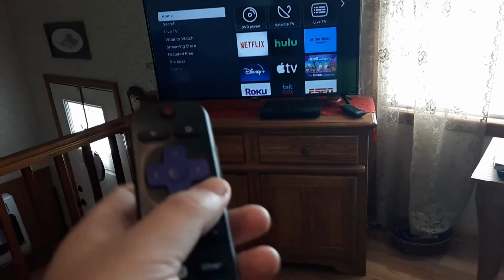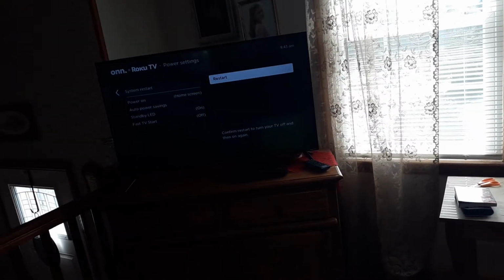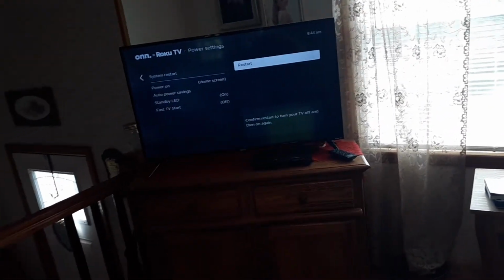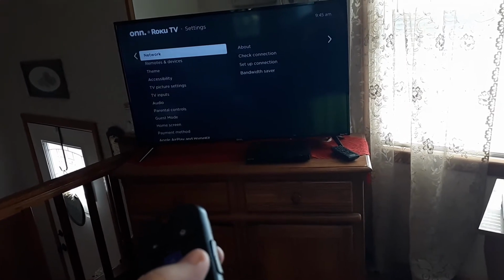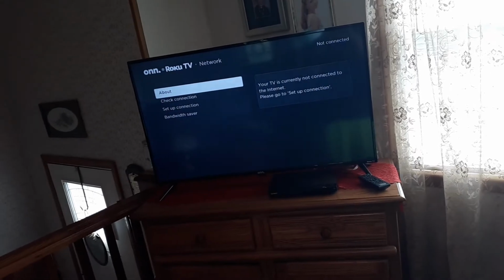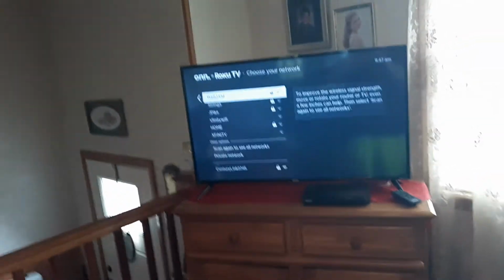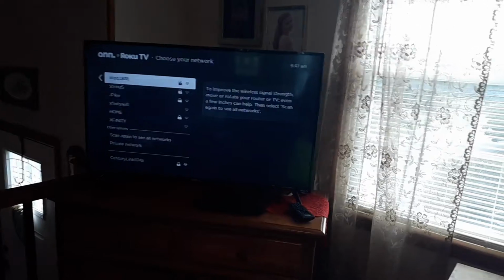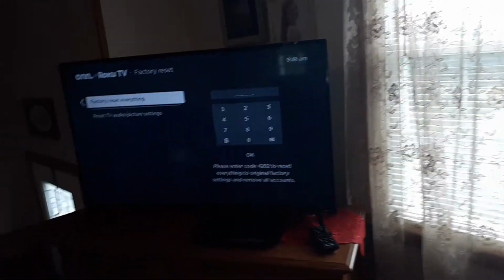Fix ONN Roku TV Not Connecting to WiFi Internet (Wi-Fi Wont Work Onn. Troubleshoot)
If you're experiencing issues with your Onn Roku TV not connecting to your Wi-Fi network, here are a few troubleshooting steps you can try:
Restart your Onn Roku TV: Power off your TV and unplug it from the power source. Wait for about 10-15 seconds, then plug it back in and turn it on again. Sometimes a simple restart can resolve connectivity issues.

Restart your Wi-Fi router: Unplug your Wi-Fi router from the power source, wait for 10-15 seconds, and then plug it back in. Give it a few minutes to fully reboot and establish a stable connection.

Check your Wi-Fi network settings: On your Onn Roku TV, go to the Settings menu by pressing the Home button on your Roku remote, then navigate to "Settings" and select "Network." Make sure your Wi-Fi network is listed and selected. If not, choose "Set up connection" or "Wireless" and follow the on-screen instructions to connect to your network.

Ensure correct Wi-Fi password: If your Wi-Fi network is password-protected, double-check that you're entering the correct password on your TV. Wi-Fi passwords are case-sensitive, so ensure that the capitalization is correct.

Move closer to the router: If you're having trouble connecting, try moving your Onn Roku TV closer to the Wi-Fi router. This will help determine if the issue is related to weak signal strength.

Reset network settings on your TV: In the Roku TV settings menu, navigate to "Settings"  "Network"  "Advanced system settings"  "Network connection reset." This option will reset all network settings on your TV. Afterward, you can reconnect to your Wi-Fi network.

Update software: Ensure that your Onn Roku TV's software is up to date. Go to "Settings"  "System"  "System update"  "Check now" to see if any updates are available. If updates are found, follow the prompts to install them.

Contact your ISP or router manufacturer: If none of the above steps work, you may want to reach out to your internet service provider (ISP) or the manufacturer of your Wi-Fi router. They may be able to provide additional assistance specific to your network setup.

By following these steps, you should be able to resolve most common Wi-Fi connectivity issues with your Onn Roku TV.